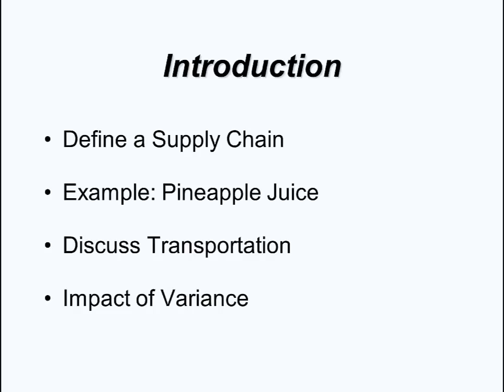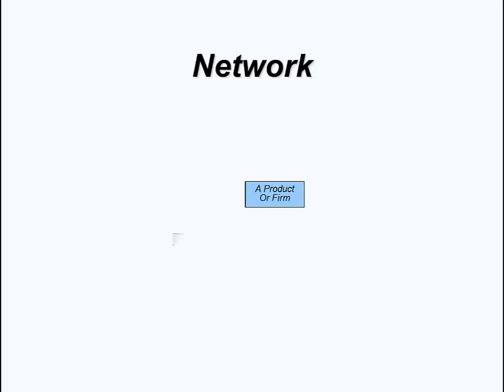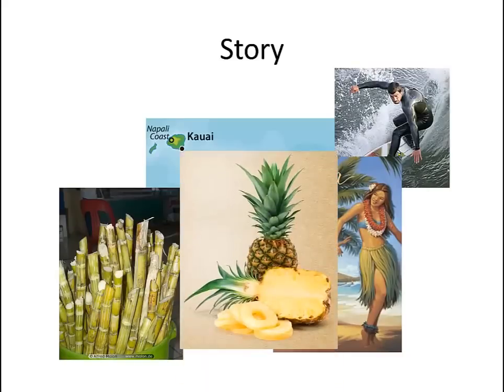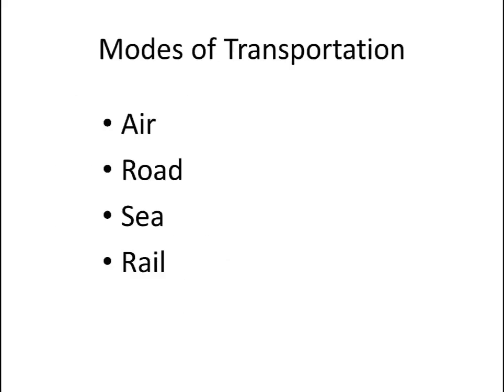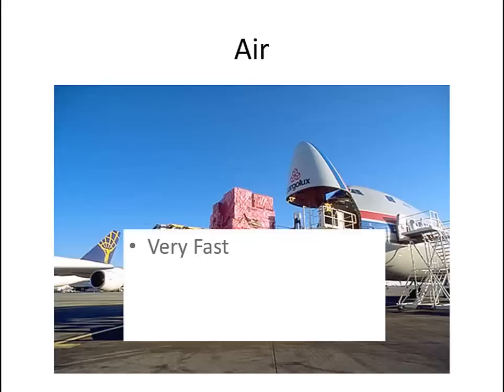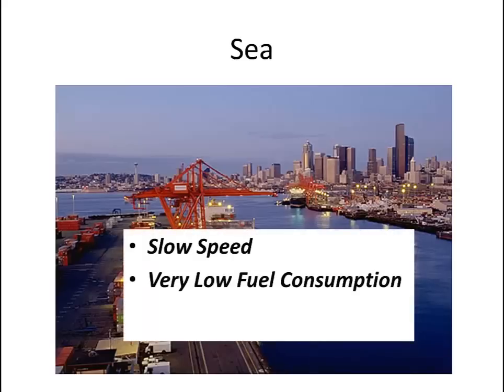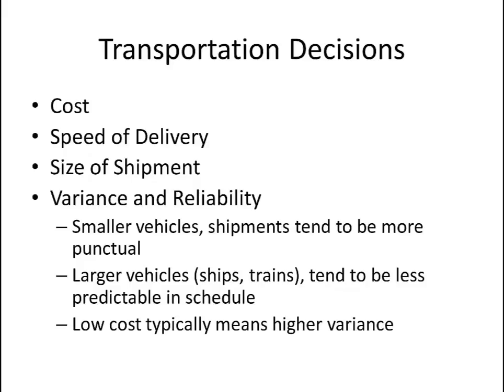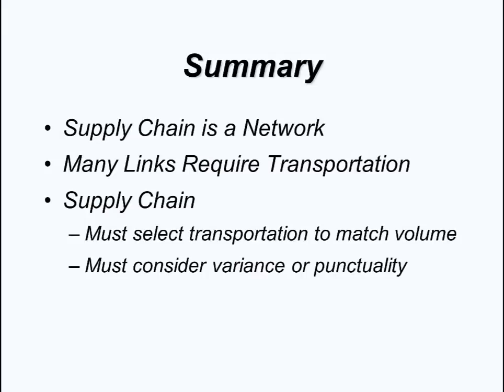Introduction to Supply Chain Management, Transportation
Basic introduction to supply chain networks, with an example, and then a focused discussion of transportation and the supply chain.

A "supply chain" is a network of suppliers, materials, manufacturers, distributors, and customers. It becomes a "network" when there are multiple links or connections between various players or agents and levels in the "value chain" of the product.

This video defines the supply chain as a network. A simple network diagram is shown to demonstrate how quickly the supply chain can grow in complexity even though each individual position in the chain has only a few choices. An example of bottled pineapple juice is then used to demonstrate how the supply chain can quickly grow to cover long distances and many countries.

In the second half of the video, the importance of transportation to the network is argued by discussing how different transportation modes are significantly different from each other.

Transportation is presented as falling into one of four primary categories: air, road, sea, and rail. Each of these modes are characterized by cost, speed, fuel consumption, and their ability to serve specific locations.

Finally, the video comments on the relationship between transportation reliability, or variance, and inventory. Higher variance, less reliable, transportation leads to higher quantity, more expensive, inventory, and vice versa.